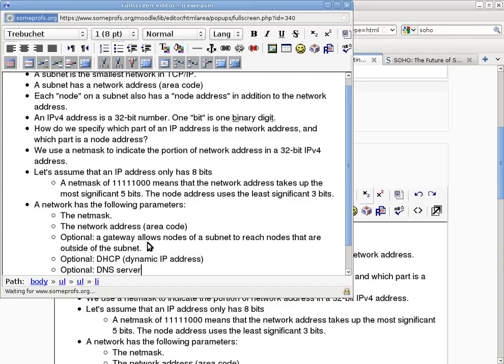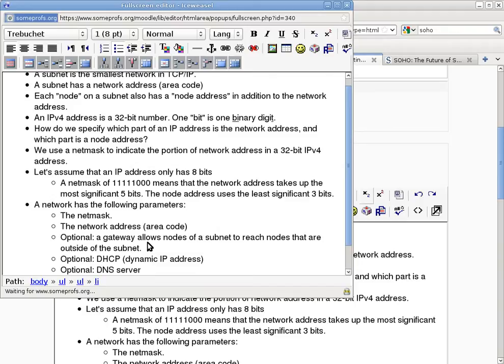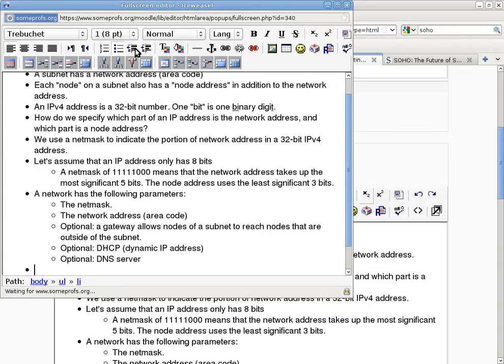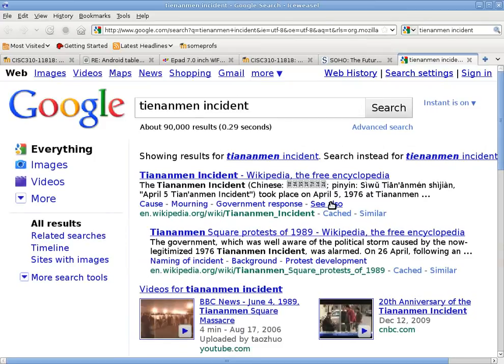20100921 cisc310 part 2